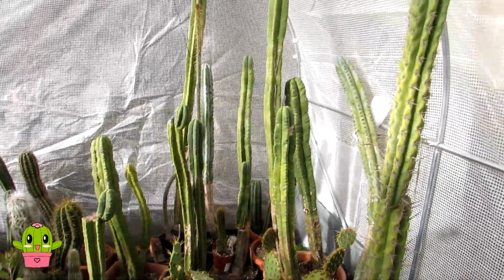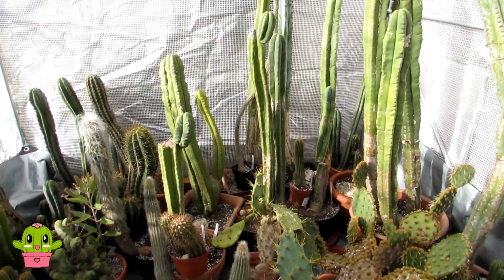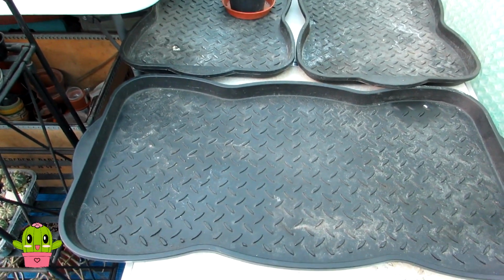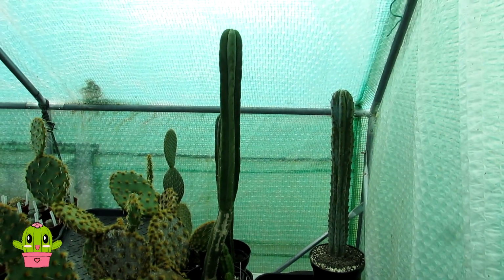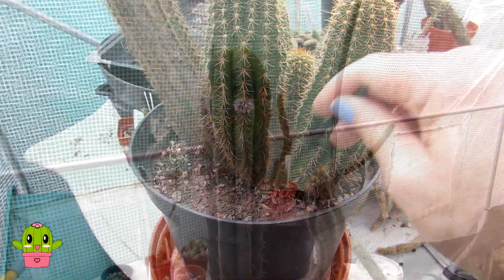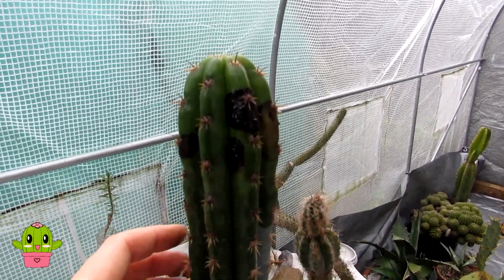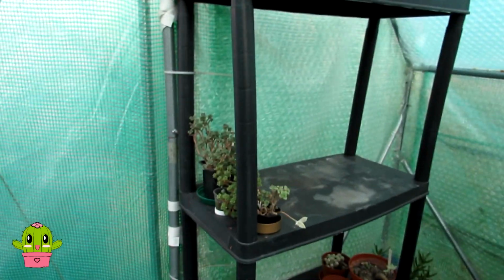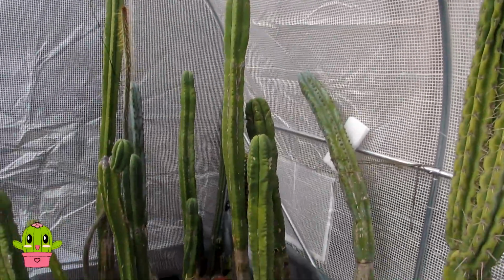Moving my Cacti into the Polytunnel for their Winter rest